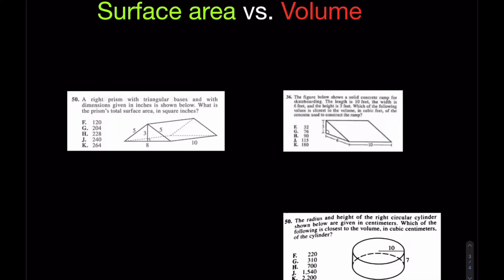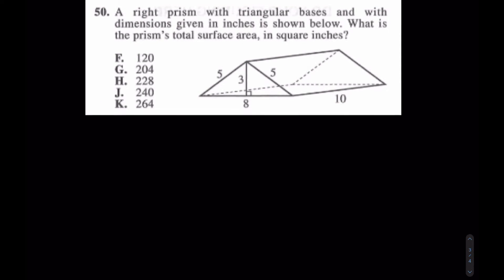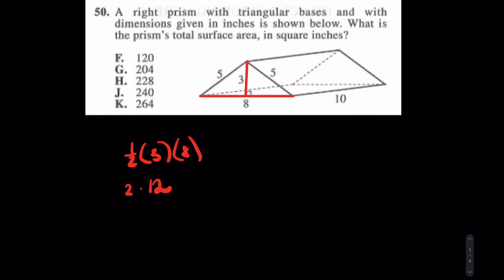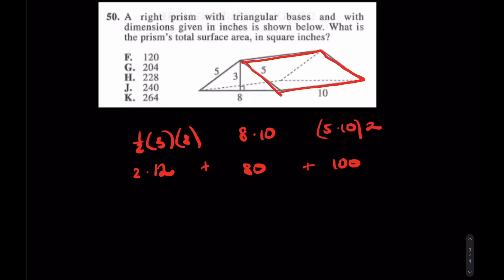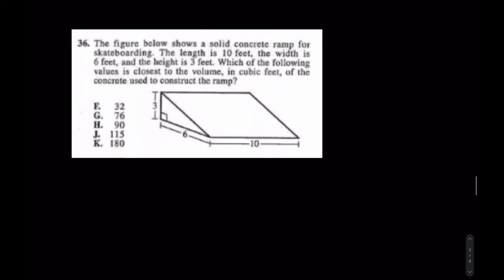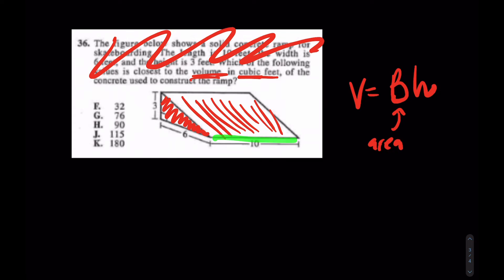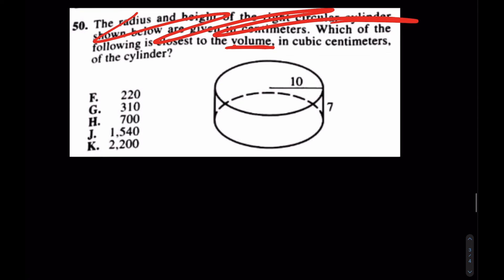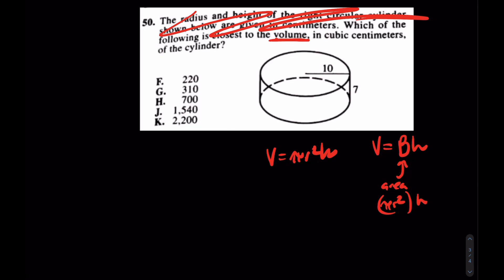WHAT'S THE DIFFERENCE?! Volume vs. Surface Area: ACT MATH SAT ACT MATH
Good job!

Good job!

mathhelp A quick video explaining the differences between surface area and volume and how to calculate each.